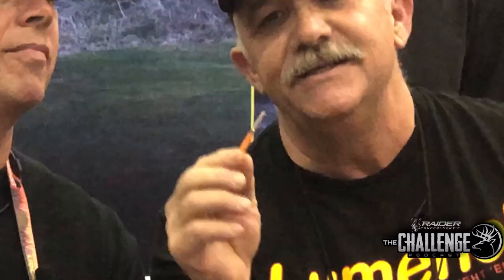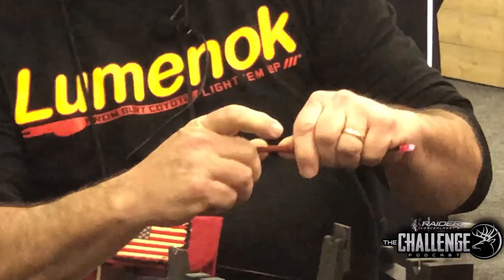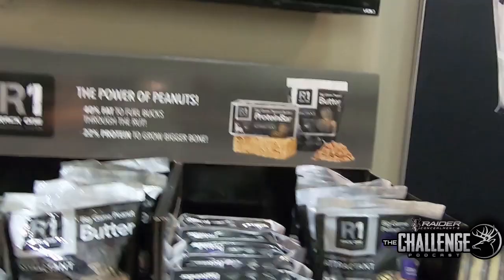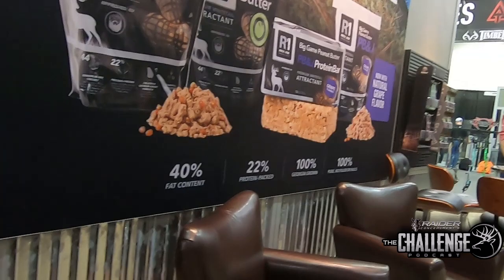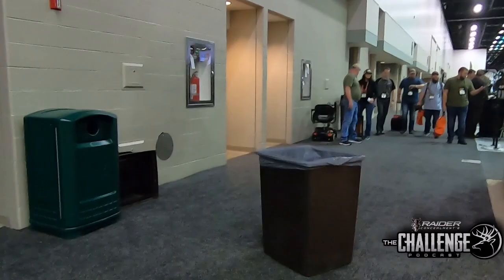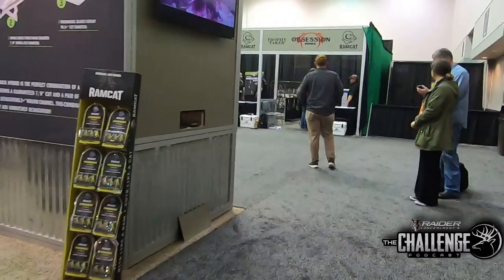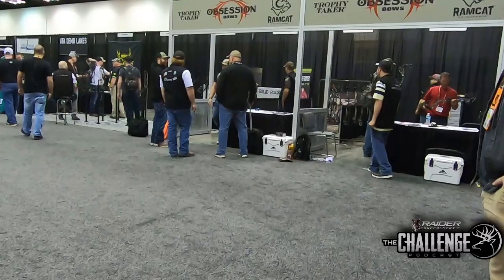Raider Concealment's The Challenge Outdoors Podcast Ep 7 – ATA Show 2020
Join Brad and Scott as they tour the 2020 ATA Show in Indianapolis, Indiana and discover new products for 2020.

From the creators of the upcoming “The Challenge Outdoors” television show presented by Raider Concealment and airing on the Pursuit Channel, comes a new Podcast covering many of the topics outdoorsmen and women care about. Join co-hosts Scott Carroll and Brad Frost for a new episode every other Friday at 3 PM EST, where along with a wide ranging panel of outdoor professionals and guests, they will discuss a wide range of outdoor lifestyle topics.

If it walks, crawls, flies or even if it swims… if you can hunt it with a bow, gun or even a rod, The Challenge Crew will most likely cover it here! They will also review the latest and greatest in tree stands, ground blinds, bows, guns, and other gear… they may even add in dash of SEC Football talk, musical guests, food or other stuff for good measure!  In short, if it happens outdoors, then its on the table for discussion so expect the unexpected!  Please

The Challenge Outdoors Podcast is part of the Waypoint Outdoor Collective, the Podcast Network for the Outdoorsman. Checkout all of the Waypoint Outdoor Collective Podcasts